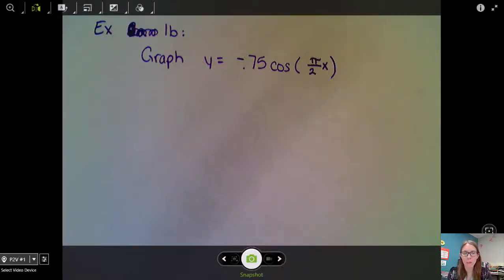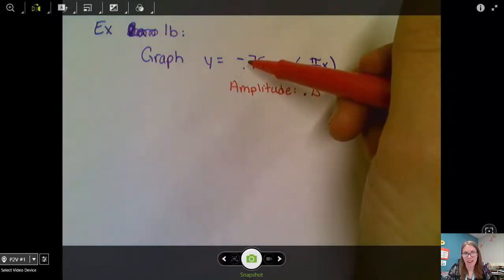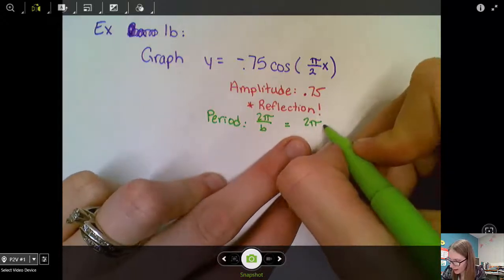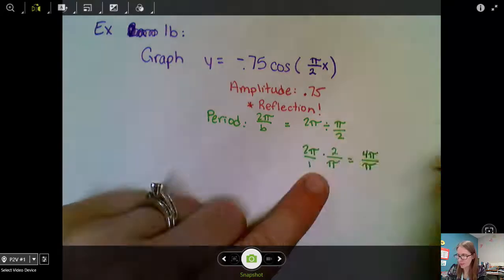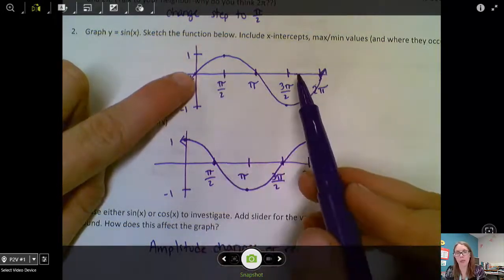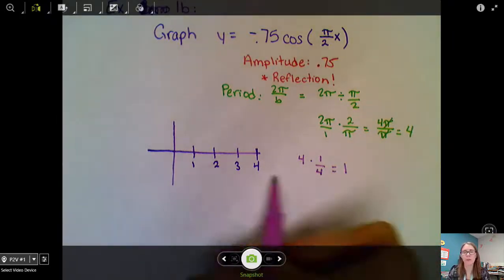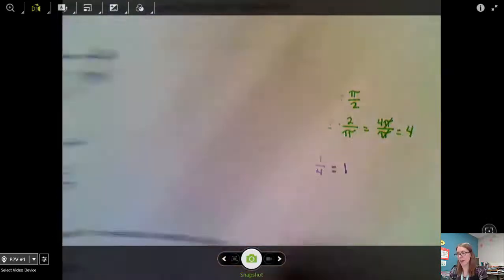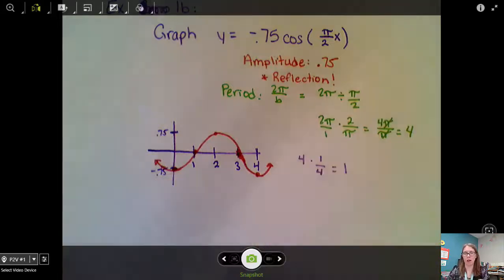Graphing Sine and Cosine Ex 1b